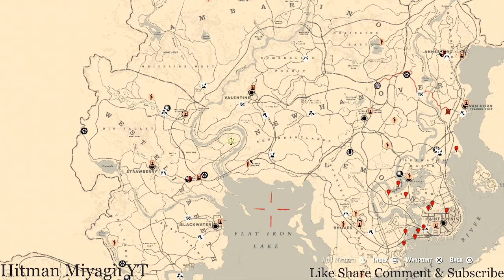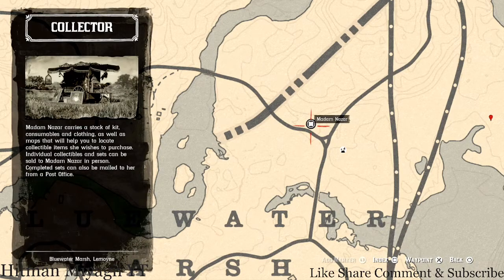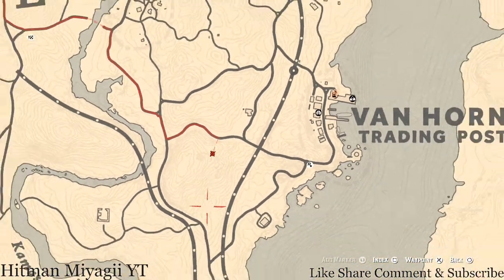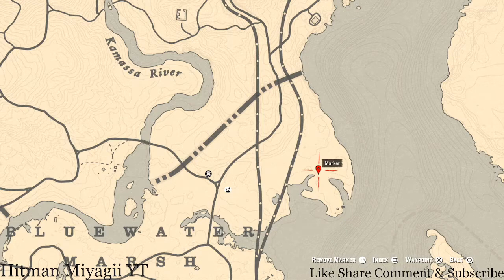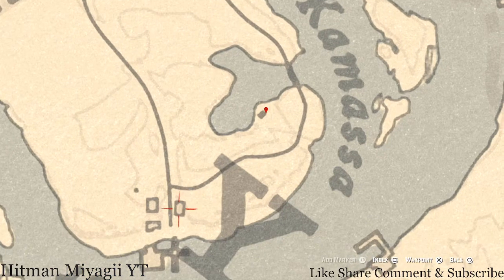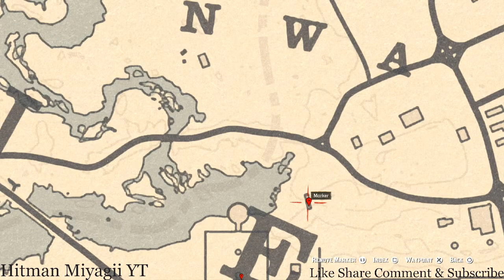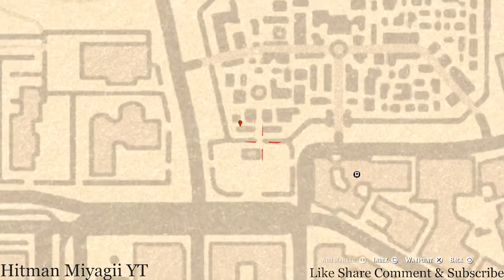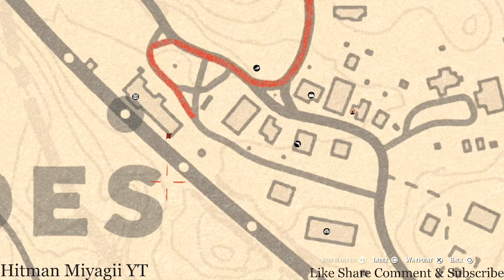Red Dead Online Daily Cycle Update For June.13th 8pm EST until June.14th 8pm EST